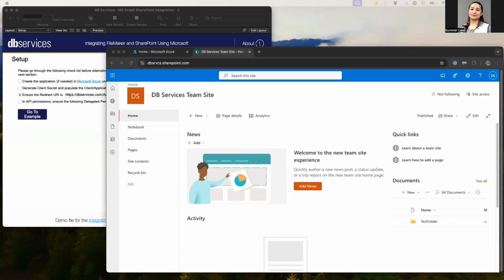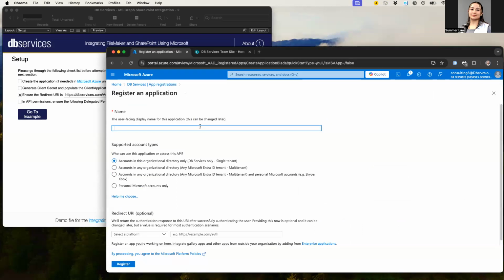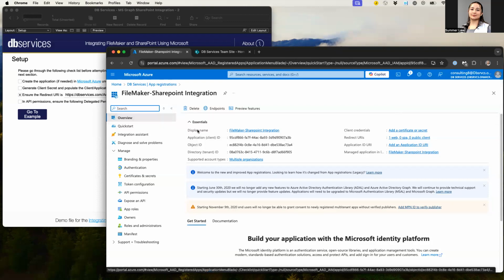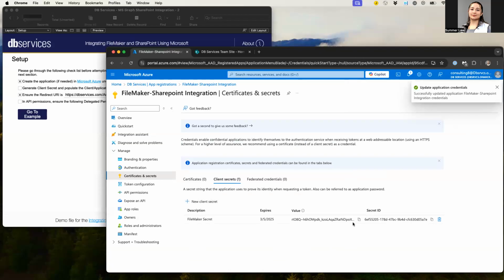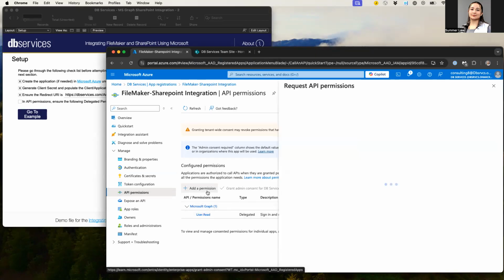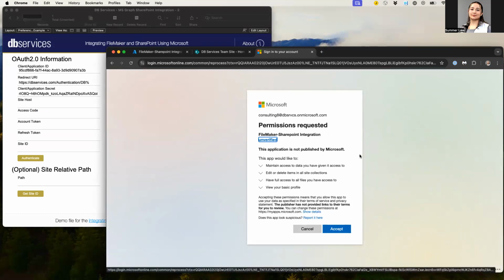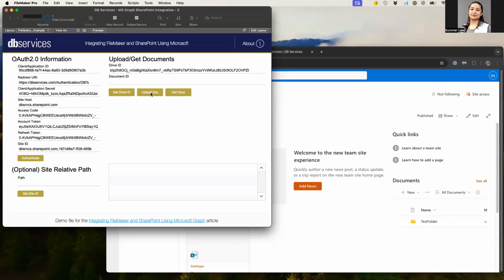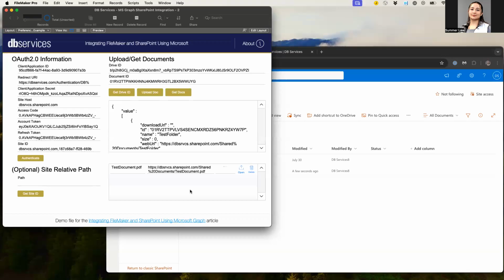Integrating FileMaker and SharePoint Using Microsoft Graph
Get FileMaker and SharePoint talking to each other without manual file transfers or duplicate data entry. This demo shows how to integrate FileMaker with SharePoint using the Microsoft Graph API, connecting the two platforms so your team can work across both without extra steps.

We walk through the setup process and show the integration running in real time, giving you a clear starting point if you're looking to connect FileMaker to your organization's existing Microsoft 365 environment.

Read the article and download the sample FileMaker SharePoint Microsoft Graph file.